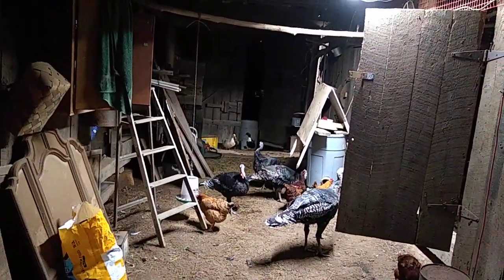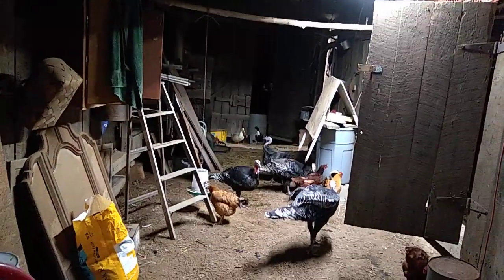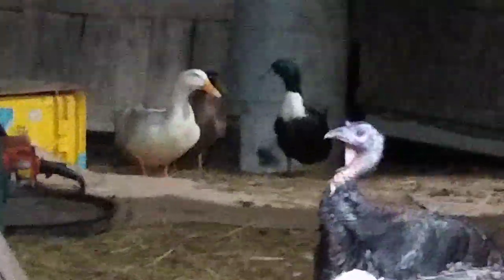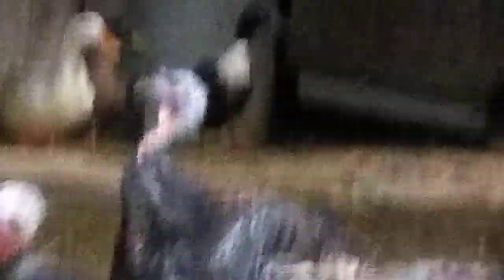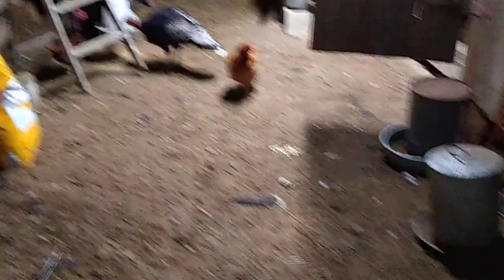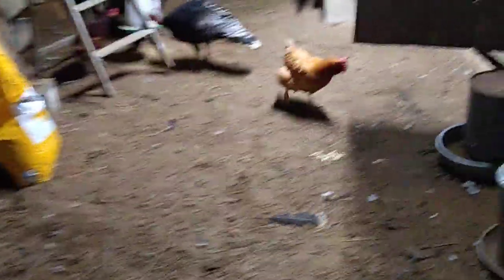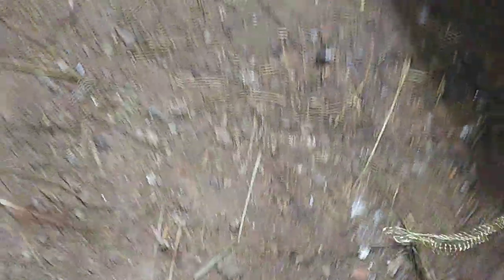Barn messed with?